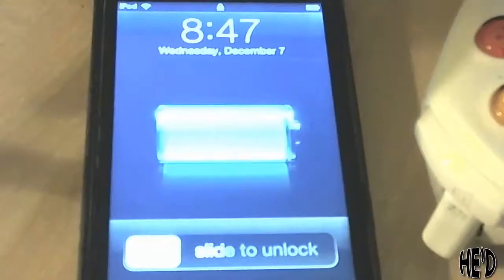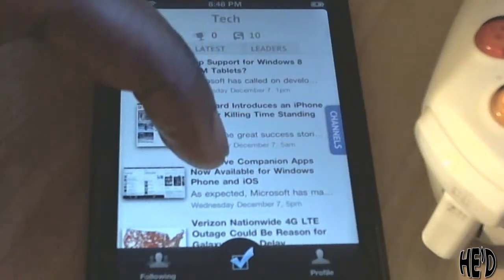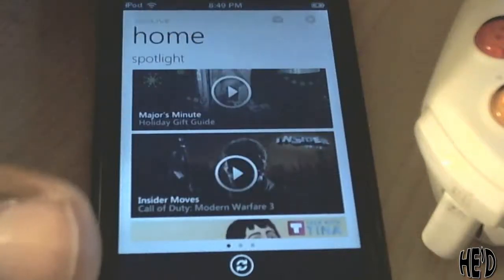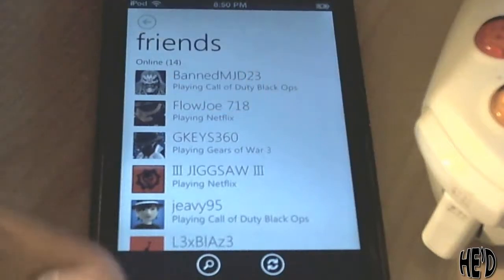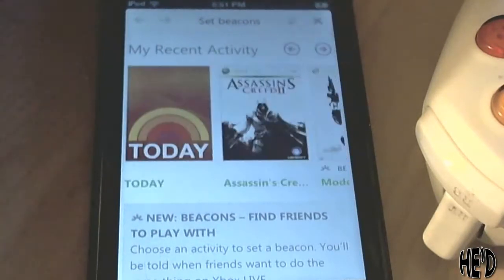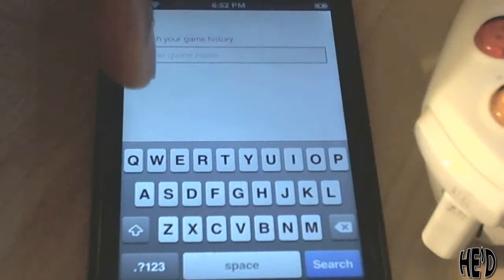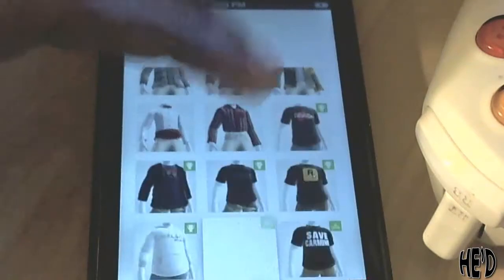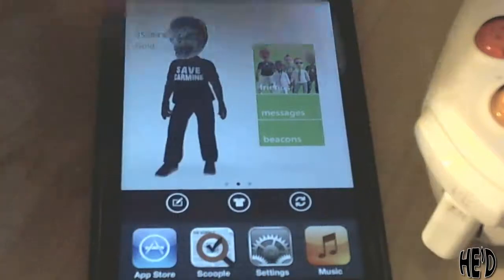-The Official My Xbox Live App- for IOS and Windows phone 7 (Overview)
Here is the new Xbox Live App that everyone with an IOS device or Windows phone 7 has been waiting for. I give an in depth look and overview of the application.